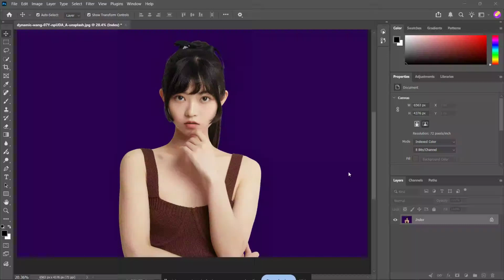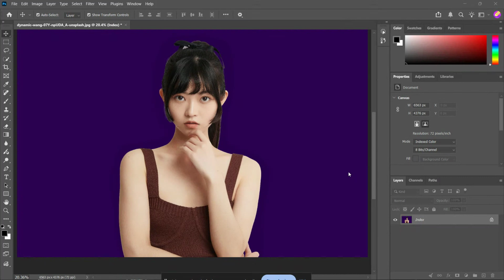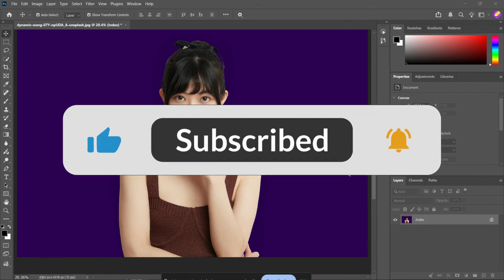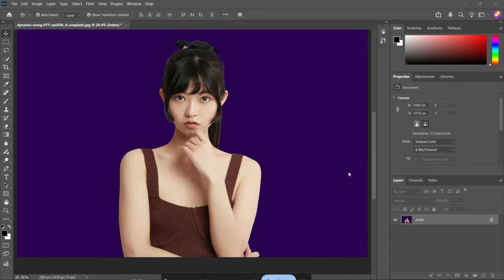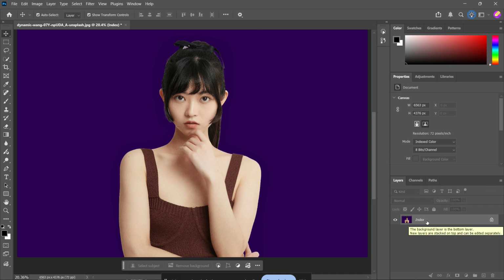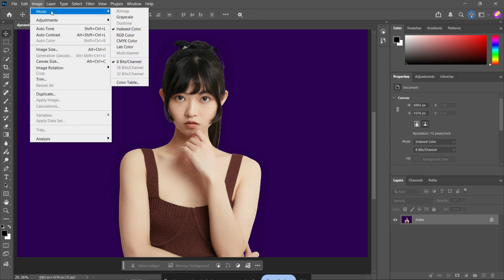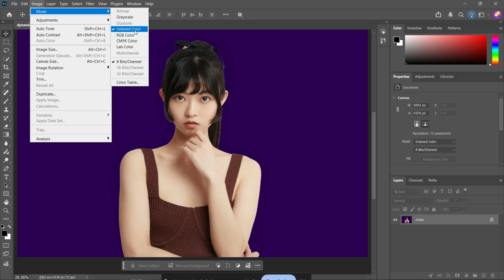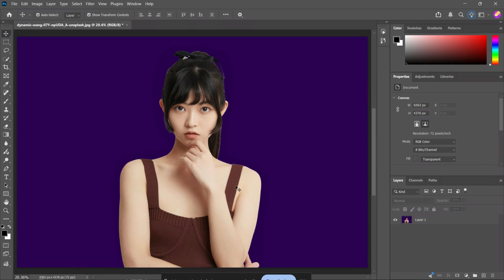How To Remove An Index From A Photoshop Layer (Easy Fix Guide)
Learn how to remove the Index label from a Photoshop layer by converting Indexed Color mode back to RGB or CMYK. This quick Photoshop fix restores full editing access, unlocks your tools, and helps you work on your image normally again.

🕚Timestamps:
0:00 Intro
0:20 What Index Mode Means
0:47 Why Photoshop Tools Are Locked
1:10 Convert Indexed Color To RGB Or CMYK
1:42 What Changes After Conversion
2:10 Extra Lock Fix If Needed
2:28 Outro

✍️What You’ll Learn In This Video:
• How To Tell If A Photoshop Layer Is In Indexed Color Mode
• How To Remove The Index Label From A Locked Layer
• How To Convert Photoshop From Indexed Color To RGB Or CMYK
• How To Restore Brushes, Filters, And Adjustment Layers
• How To Fix A Background Layer If It Still Feels Locked
• How To Unlock Full Editing Access In Photoshop

💡Pro Tips:
• Use RGB Color for most web, social media, and digital projects.
• Use CMYK Color only if you’re preparing artwork for print.
• If a layer still seems locked after conversion, double-click the background layer.
• Save a copy before changing color modes in case you need the original indexed file.
• Indexed Color is best for lightweight graphics, not flexible editing.